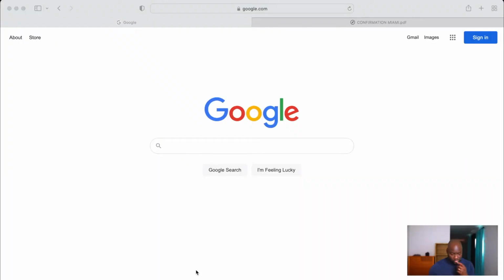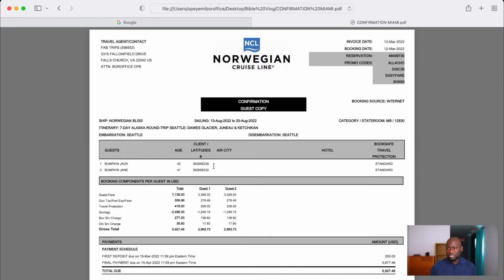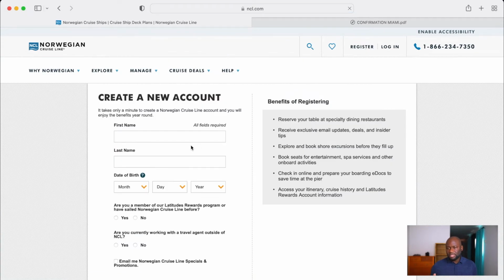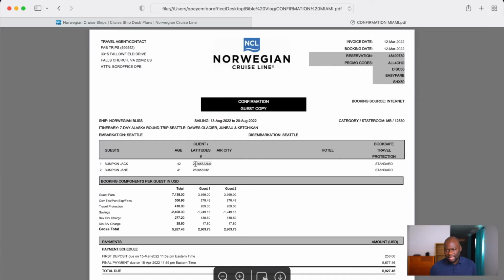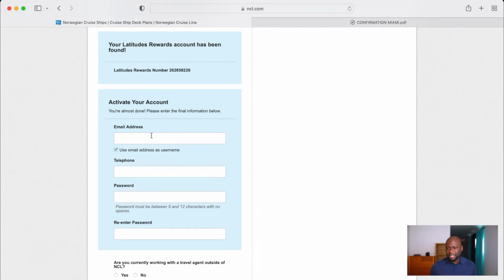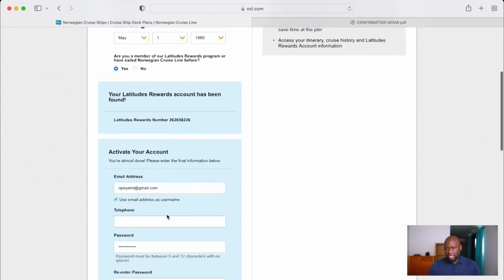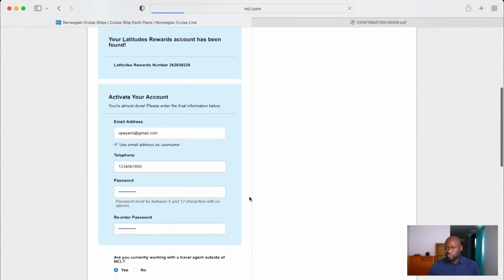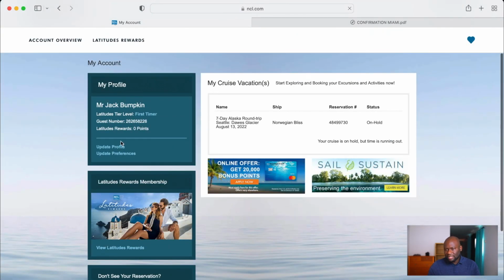How to register on NCL after booking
To check out videos that will be helpful for cruising check out
Please note that these videos are not mine, however they contain information that will be useful for you.

My goal is to make sure you are comfortable with cruising and have a great cruising experience.